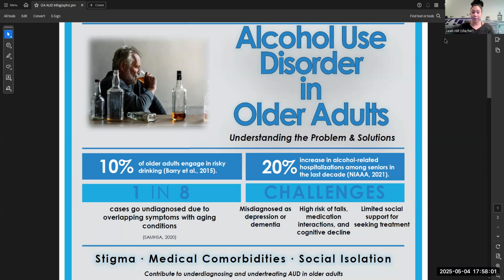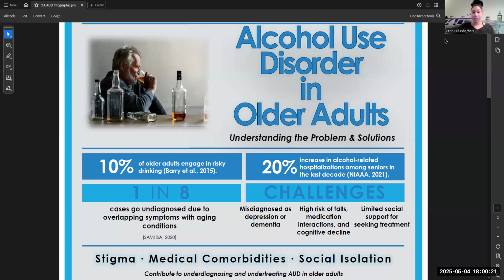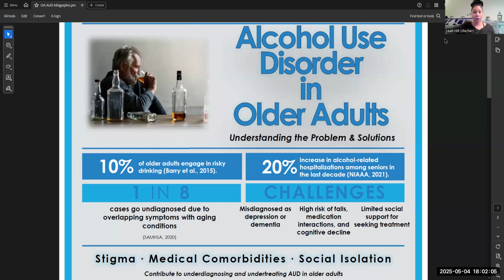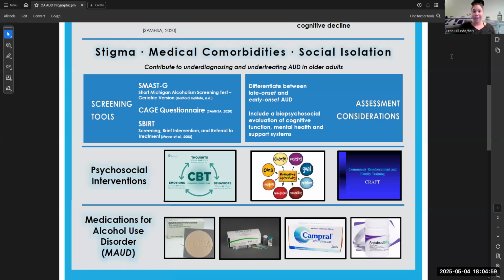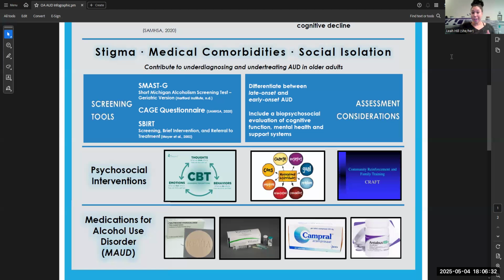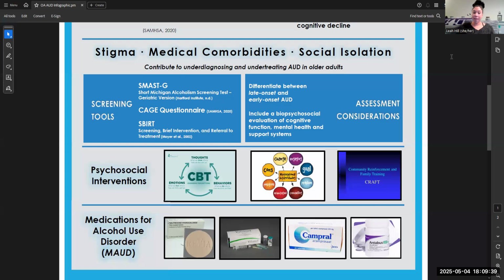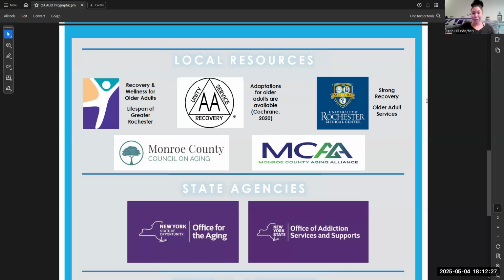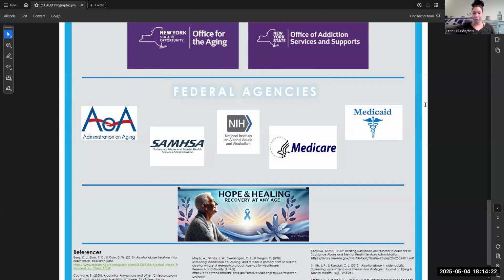Older Adults with AUD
Infographic on the problems, identification and treatment of alcohols use disorders in Older Adults